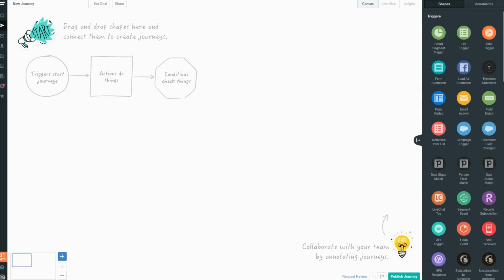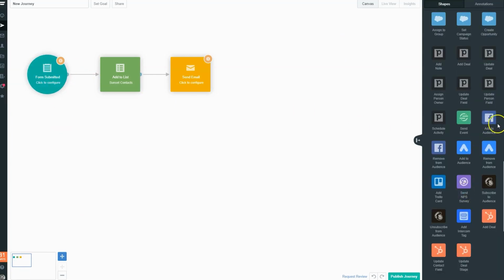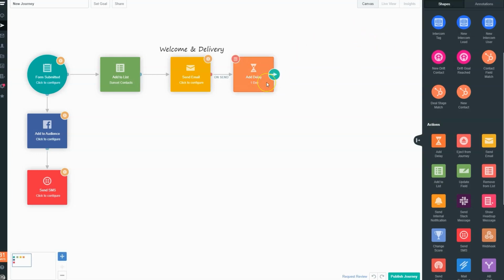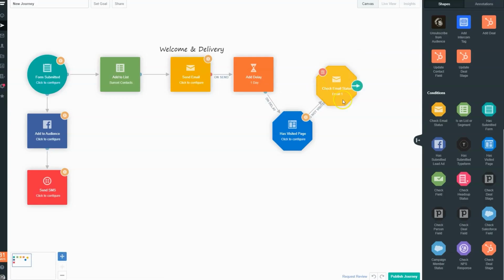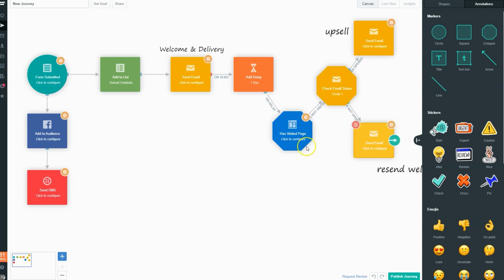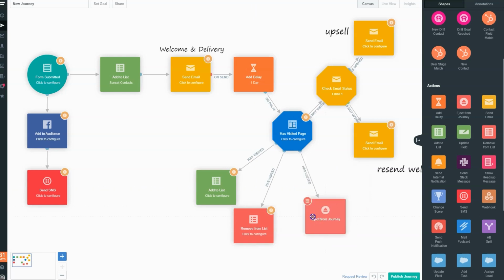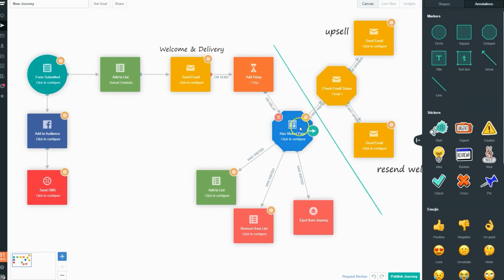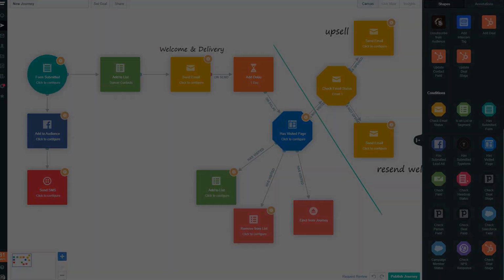Marketing Automation: What it is and How it can benefit you. Module 3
📒 Video Notes:
What is marketing automation software?
Marketing automation software streamlines the marketing processes used to support digital marketing campaigns. This can include campaign management, audience segmentation, behavioral analysis, website monitoring, and lead scoring.
What is marketing automation used for?
Marketing automation saves time. It automates repetitive tasks, reduces human error, and helps you achieve better results. Instead of doing things manually, you can focus on more strategic tasks, such as campaign planning and design, goal development, research, brand consistency, KPI measurement, and more.

Email marketing automation is what many people think of when they hear the term "marketing automation." However, it does more than automate email campaigns. For example, marketing automation software can streamline the following tasks:

Lead generation, nurturing, and scoring
Audience segmentation and targeting
Upsell and cross-sell activities
Customer loyalty and retention programs
Analytics and reporting to optimize marketing and content strategies (that is, tweaking the subject headings or send times)
A/B testing to see which headlines, offers, copy, or images work best
Marketing automation software also works to enhance your customer data and build better customer profiles. You can use this data to improve the customer experience (CX) by creating tailored, personalized experiences across channels.

⌛Video Timeline:
0:00 Intro
0:18 Marketing Automation Welcome Series

How To Transform Your Social Media Profiles To Generate Unlimited Leads & Sales For Free.

On this channel, we will share tips and advice on how to grow your business

Step 5. [ADD HASHTAGS TO DESC ]

🔑 Words:
Learn Email Marketing Full Course in 3 Hours 🔥 | Email Marketing for Beginners
Systeme Overview, Marketing Automation Tools